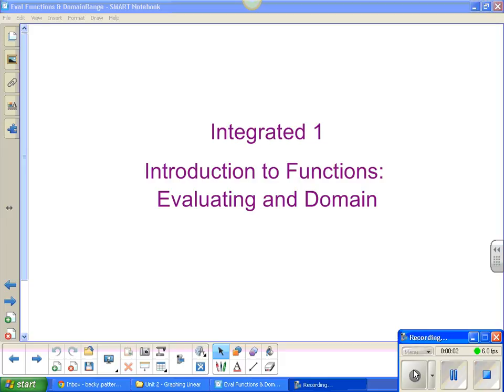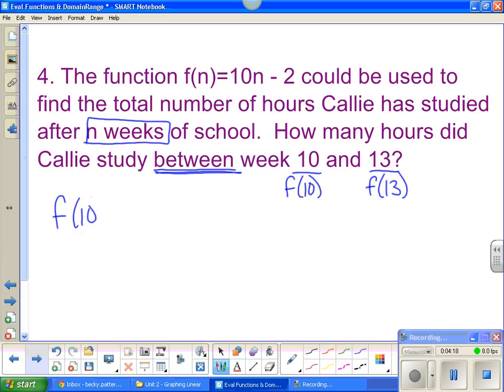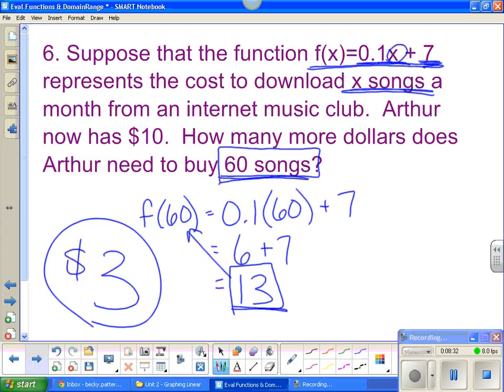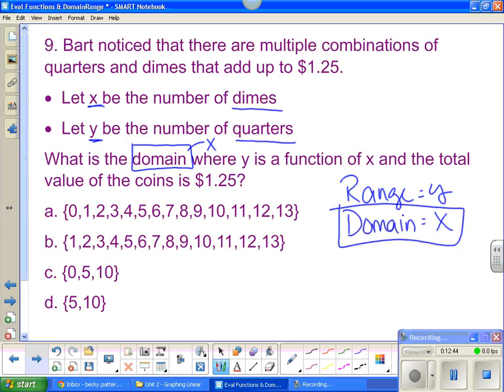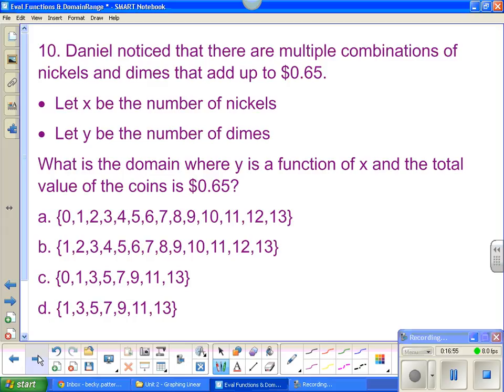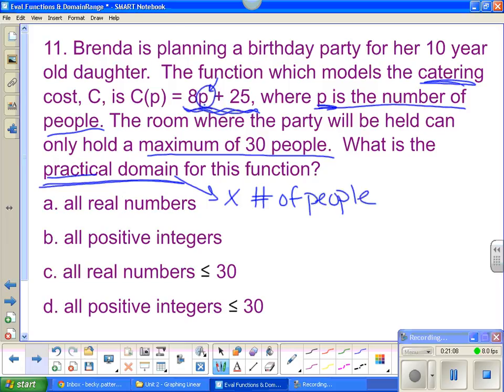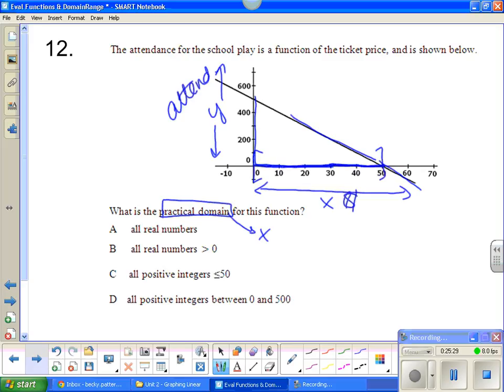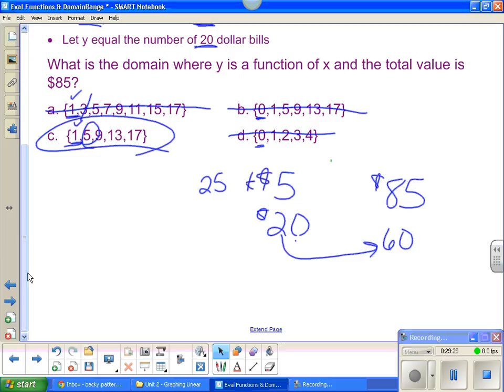Unit 2 Evaluating and Domain